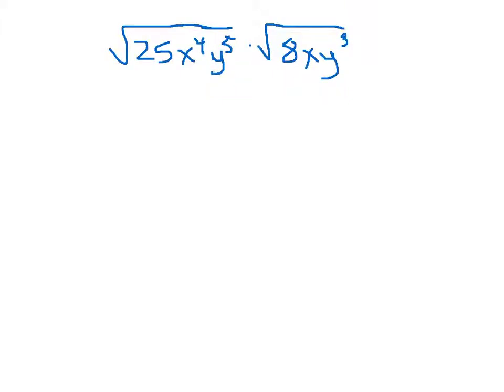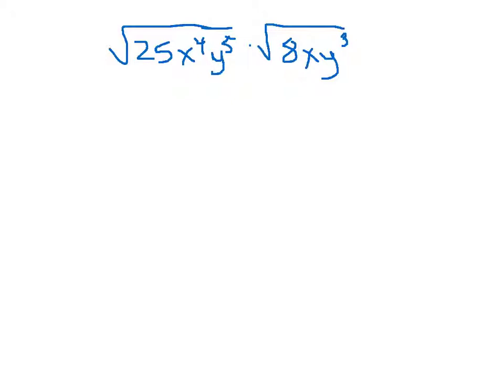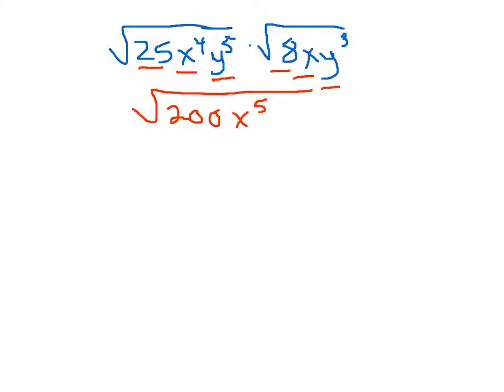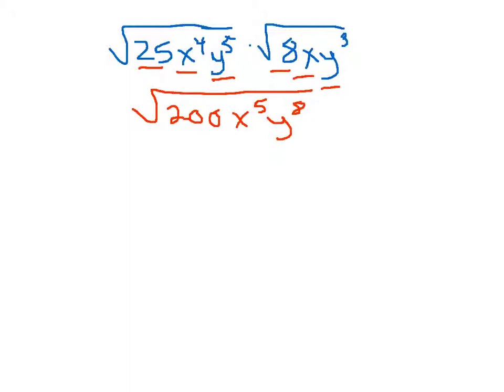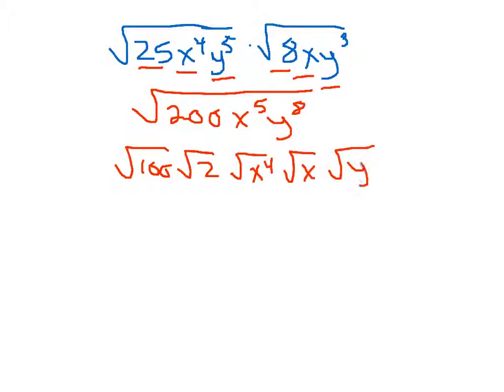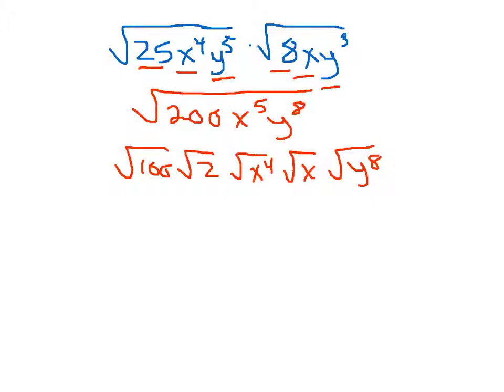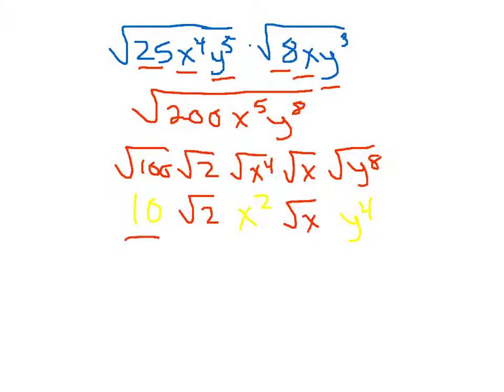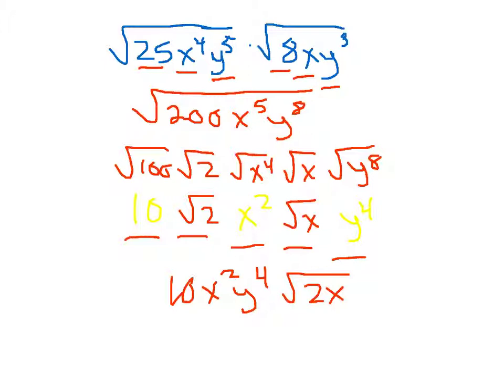Multiplying Radicals (Example 2)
How do I multiply radical expressions?